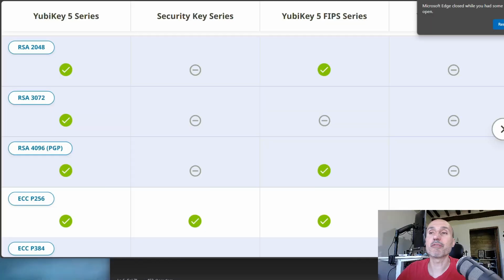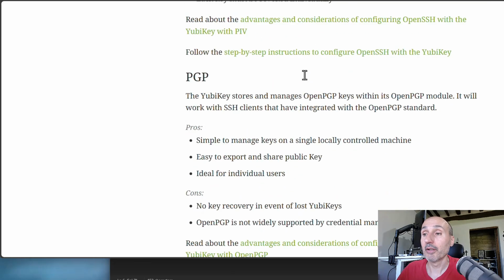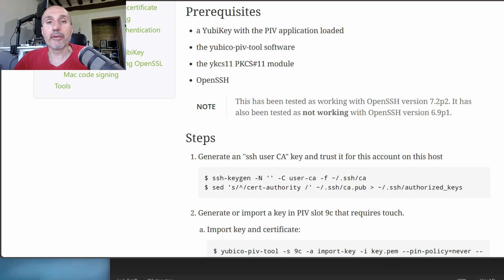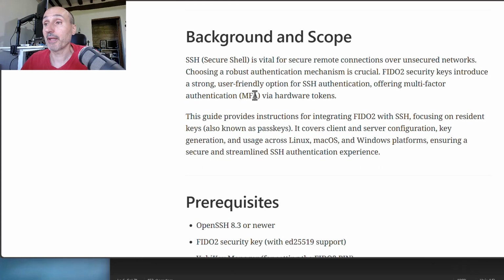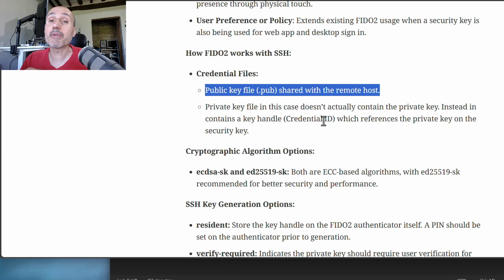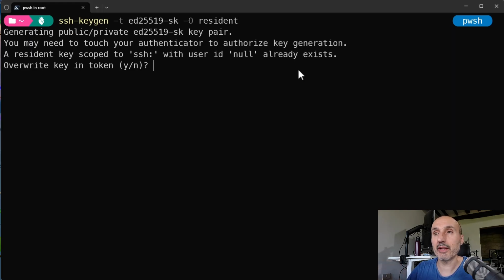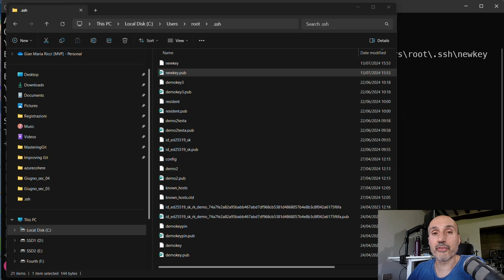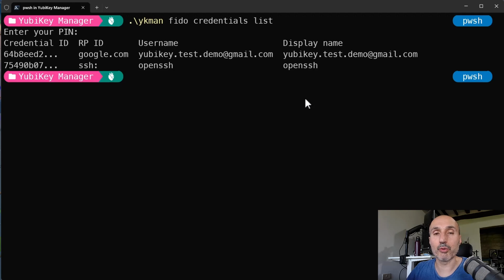Using SSH with Basic Yubico Security Key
Are you unsure what version of Yubikey is the right for you? Are you a programmer or a person that works in IT and use SSH a lot? You wonder if the basic Yubikey Security Key supports your SSH necessity? This video will answer your question.

00:00 - Introduction and Purpose of the Video
00:12 - Clarification on Yubikey and SSH Key Support
01:00 - Overview of PIV Module in Yubikey 5 Series
01:56 - Advantages and Usability of FIDO2 for SSH
03:00 - Generating SSH Keys Using PIV on Yubikey 5
03:36 - Setting up SSH Authentication with FIDO2
05:23 - Demonstration: Creating FIDO2 SSH Credential on Basic Yubikey
07:05 - Verification of SSH Key Creation in FIDO2 Module
08:14 - Conclusion and Farewell